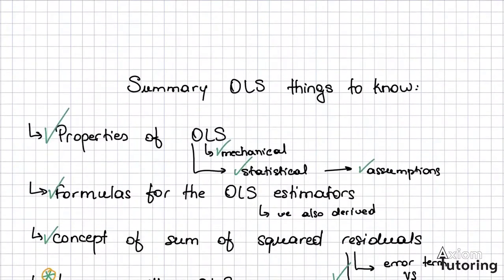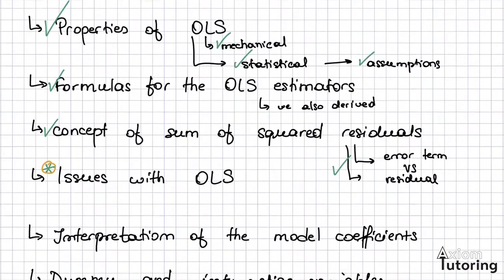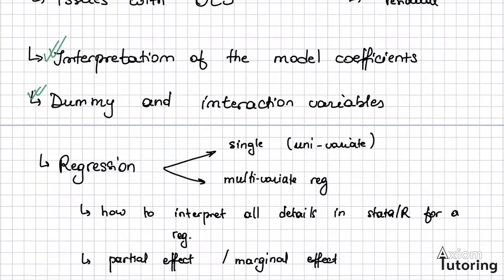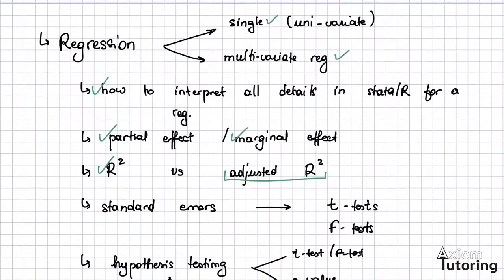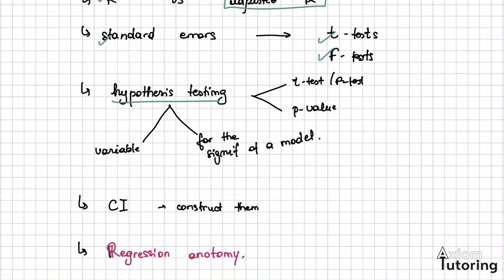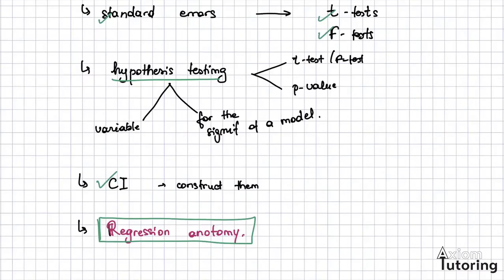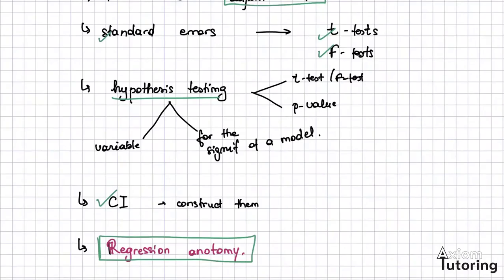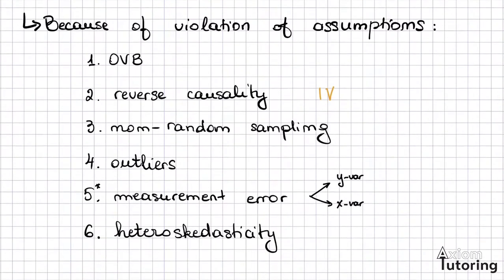154 Summary what's next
This video provides a comprehensive recap of what you've learned in econometrics so far, specifically focusing on Ordinary Least Squares (OLS) regression. We review the mechanical and statistical properties of OLS, including assumptions, estimator formulas, and the concept of residuals. The video also clarifies the interpretation of model coefficients, dummy variables, interaction terms, and different types of regression. You'll gain a clear understanding of how to interpret regression results, including R-squared, adjusted R-squared, standard errors, hypothesis testing, and confidence intervals. The video outlines the plan for upcoming lessons, which will delve into potential issues with OLS regressions, such as omitted variable bias, reverse causality, non-random sampling, outliers, measurement error, and heteroskedasticity.